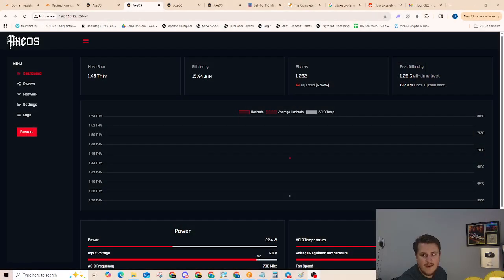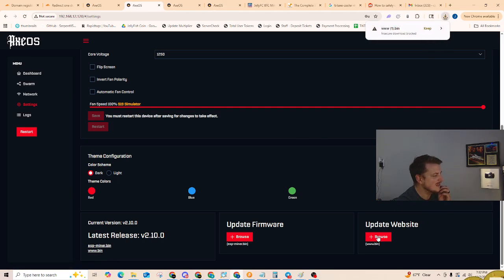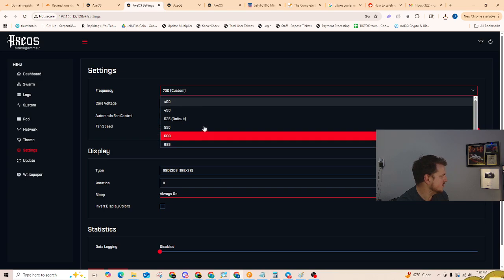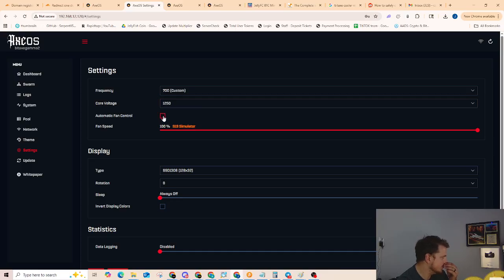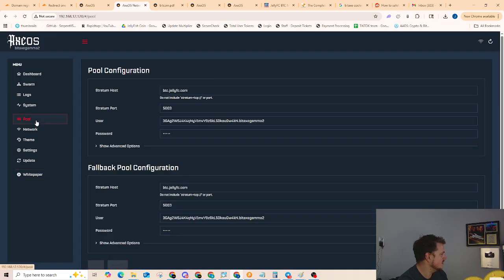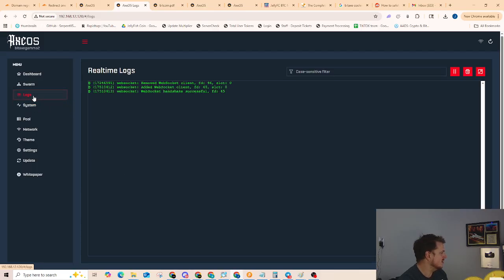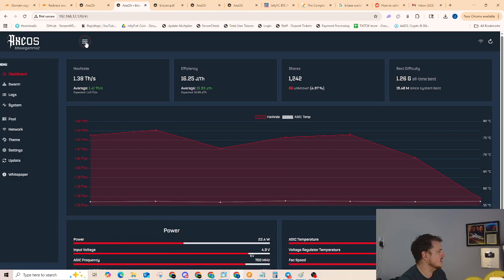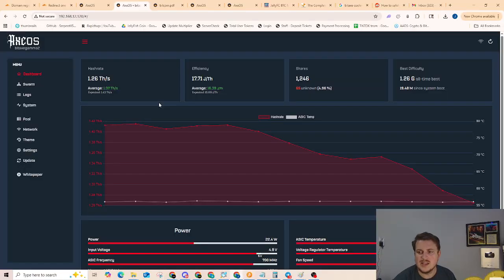Updating Bitaxe Web Gui v2.10.0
code Brandon4